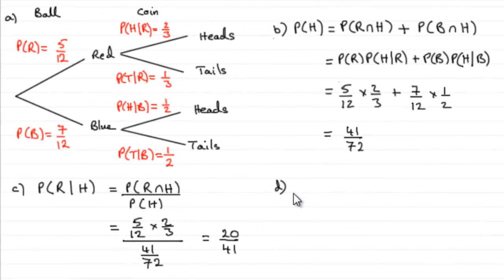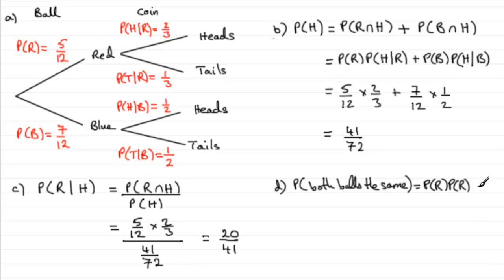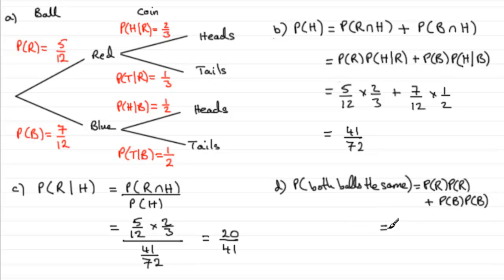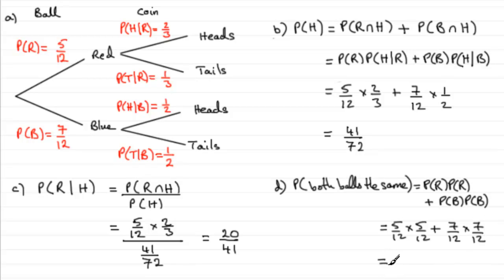A-Level Edexcel Statistics S1 June 2010 Q2d : ExamSolutions